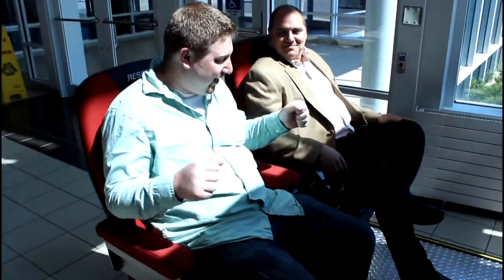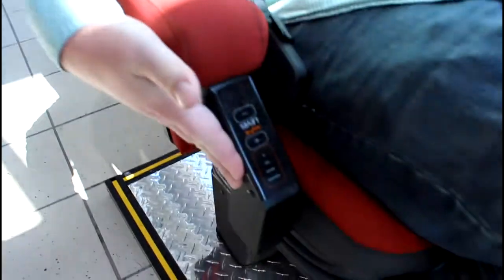Cooper Talks With D-Box Vice President Guy Marcoux at the Newly Upgraded Duluth Cinema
New D-Box seats are installed in the new UltraScreen theatre at the Duluth Cinema.